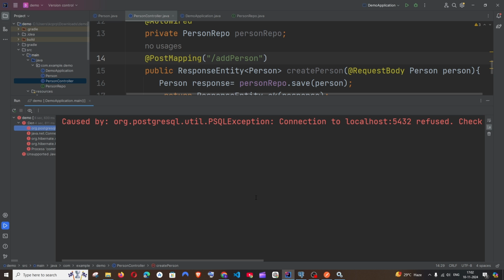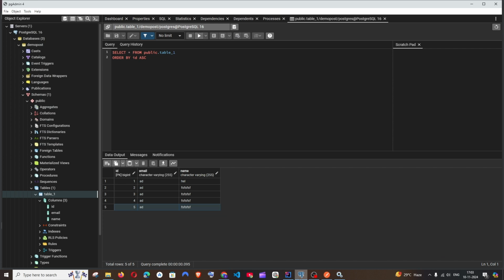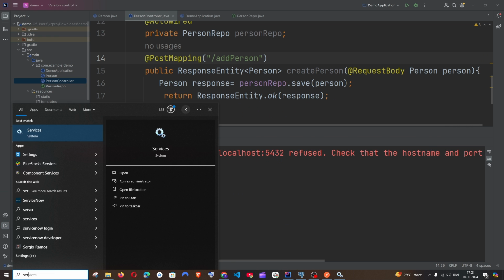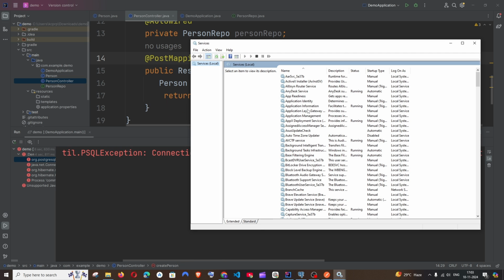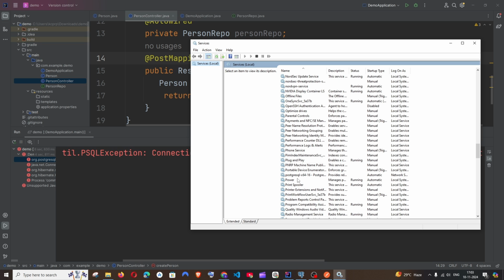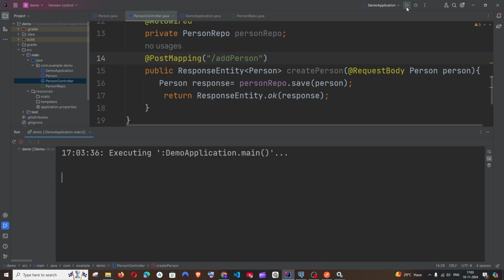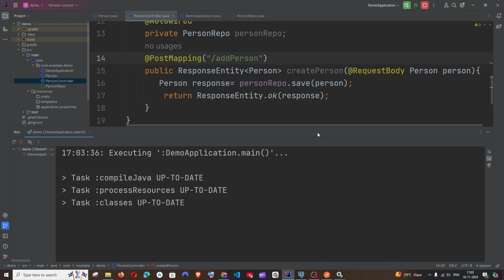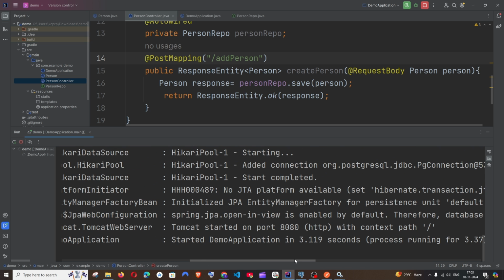Caused by: org.postgresql.util.PSQLException: Connection to localhost:5432 refused SOLVED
In this tutorial we will see how to fix how to solve the error org.hibernate.exception.JDBCConnectionException: unable to obtain isolated JDBC connection Connection to localhost:5432 refused. Check that the hostname and port are correct and that the postmaster is accepting TCP/IP connections Caused by: org.postgresql.util.PSQLException in postgresql database when used with spring boot